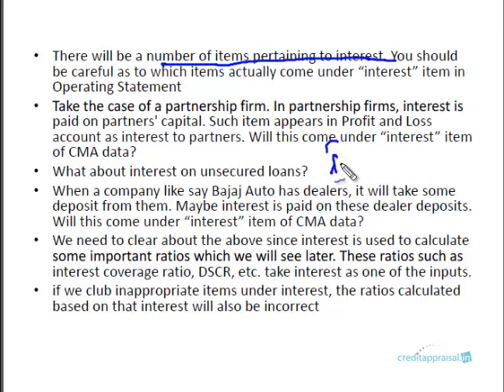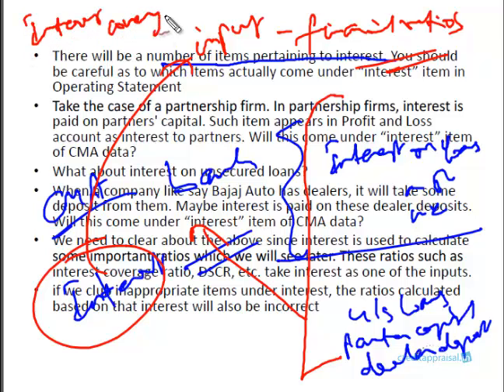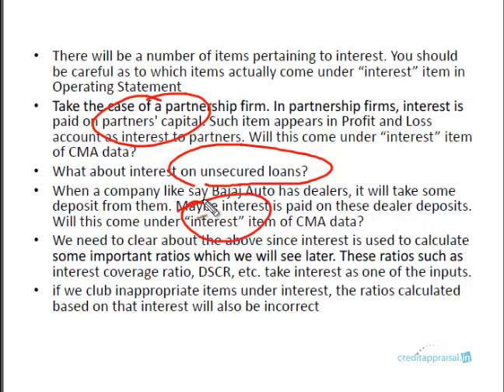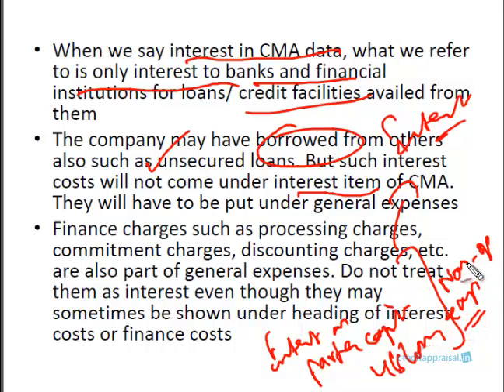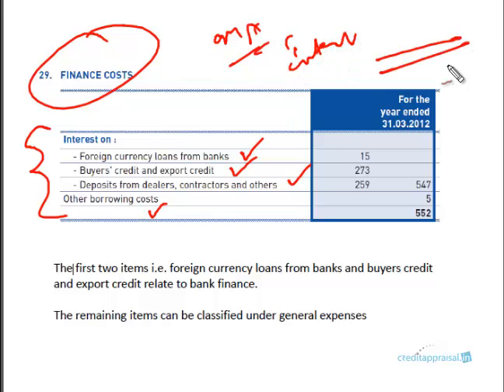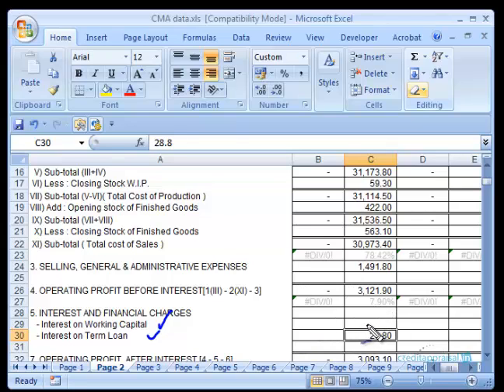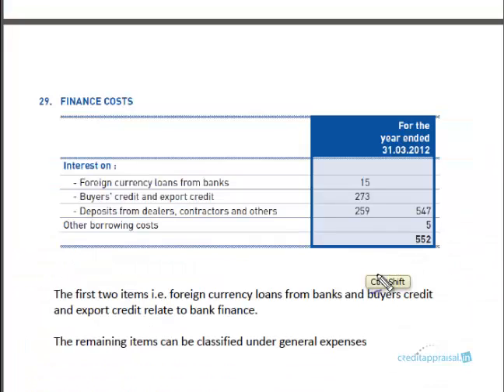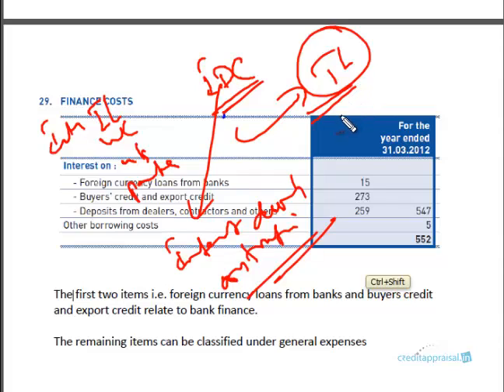5-10 Interest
There will be a number of items pertaining to interest. You should be careful
as to which items actually come under “interest” item in Operating
Statement.